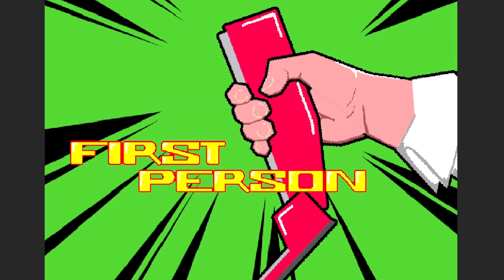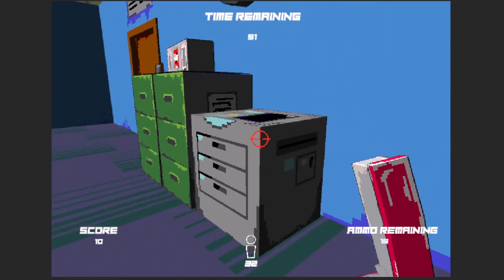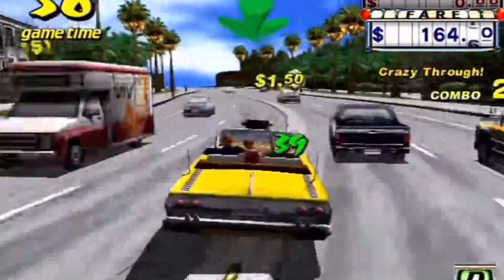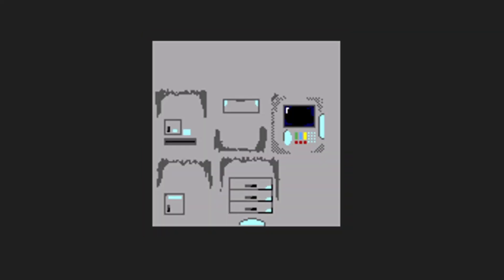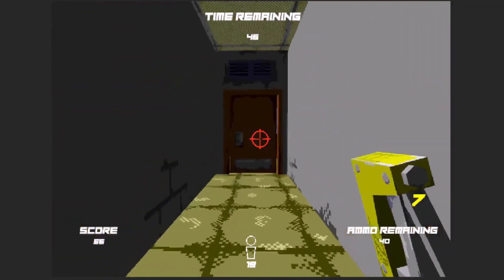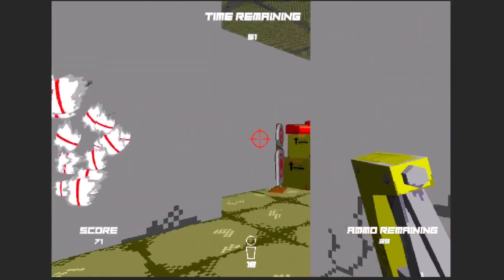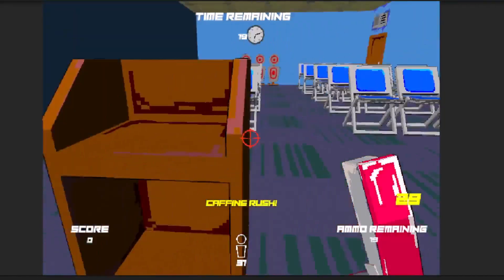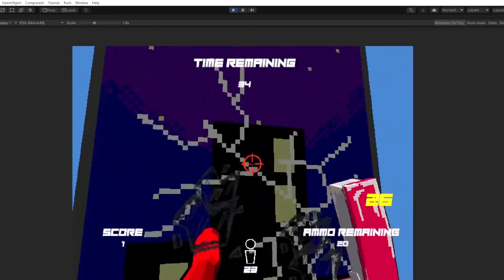First Person Stapler - Dev Blog 2: Art Style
A short explanation of why the game looks the way it does, why I wanted it to look that way, and how I got it to look that way.